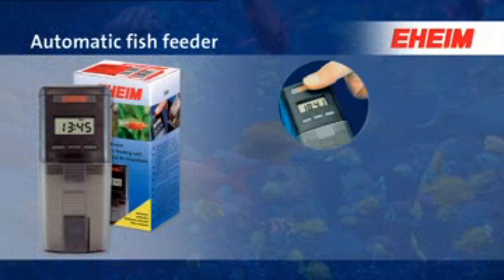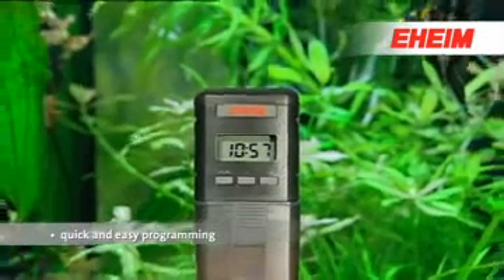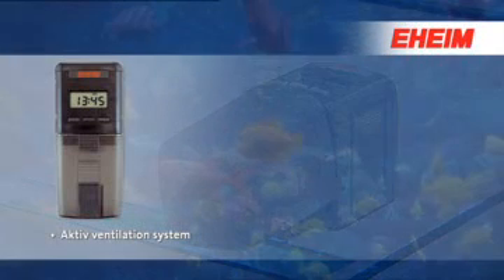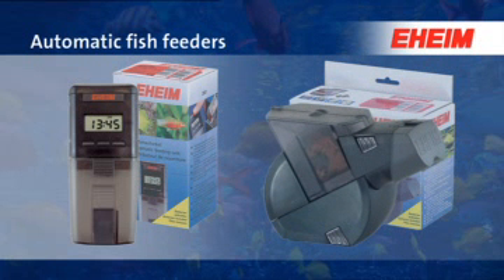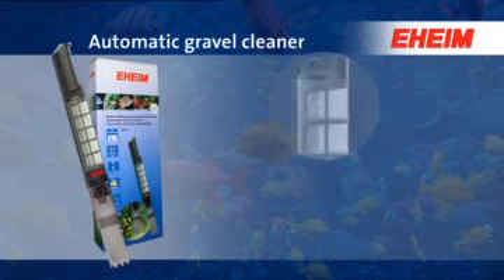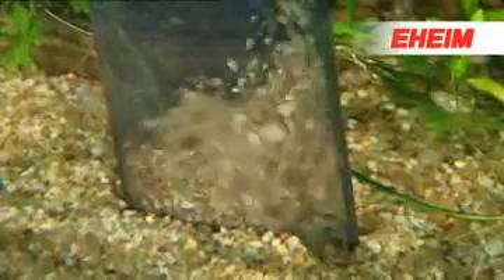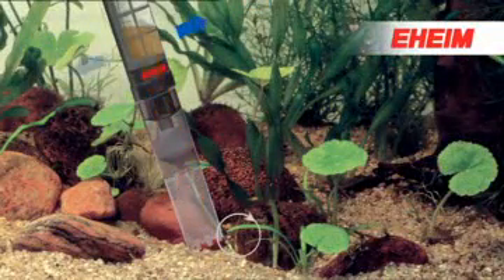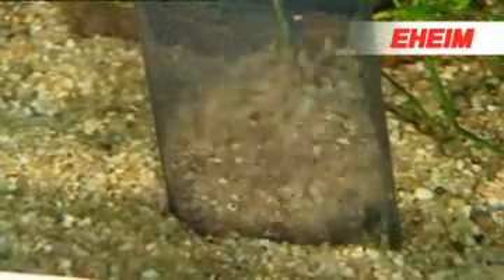Eheim automatic feeder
Great for everyday use whether you're at home or away!

    The EHEIM Everyday Fish feeder is great for anyone who leads a busy lifestyle and sometimes forgets to feed their fish.  With the Everyday Fish Feeder, just set the desired amount and the feeder will reliably dispense the accurate portions.  This will also prevent over feeding.
    The feeding drum volume is 100ml or 3.3 fl. oz. and can last for up to 6 weeks of feedings, depending on the food type and the amount dispensed.  The amount of food remaining can easily be seen through the transparent drum.

    Becuase the Everyday Fish Feeder automatically feeds your fish worry free, you are now free to go on vacation without worrying who will feed your fish.

FEATURES

    Includes Easy Start Guide
    Electronically controlled programmable feeder allows up to 4 daily feeding times (with  two rotations per feeding time if desired)
    LCD display with clock
    Adjustable slider lets you set desired portions
    Feeding drum volume 100ml or 3.3 fl oz
    Holds up to 6 weeks of food
    Transparent feeding drum for "at a glance" monitoring of food level
    Integrated ventilator to prevent moisture from spoiling food or clogging unit
    Drum will not stop in downward position
    Splash proof buttons
    Manual release button to give a "snack" outside of programmed feeding times
    Works with most types of fish food
    2 stage low battery level indicator
    2 AA batteries included